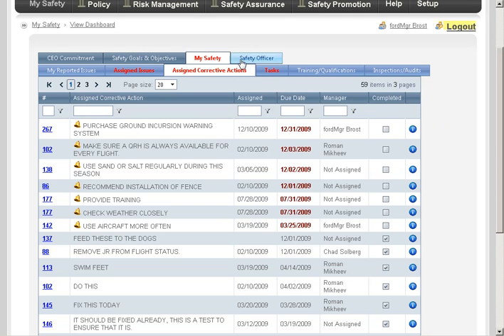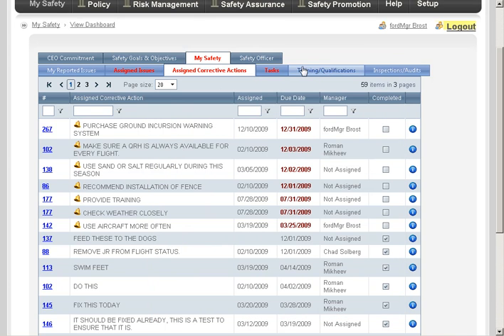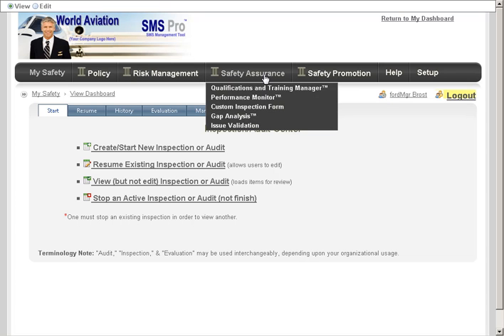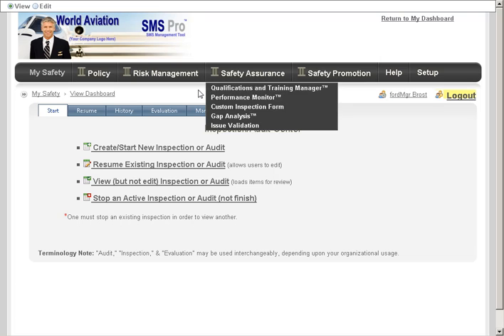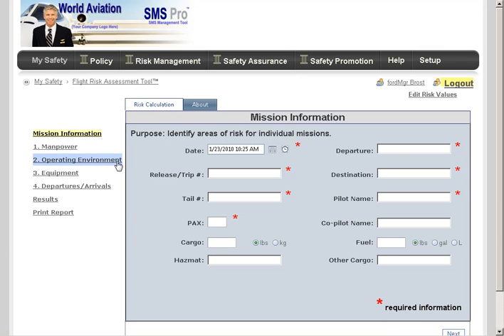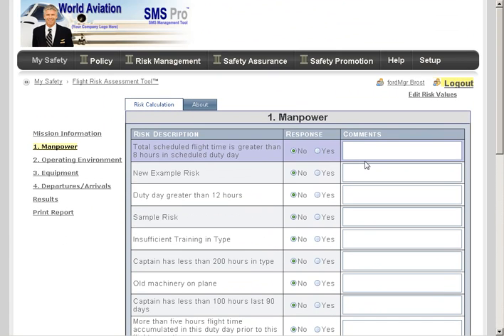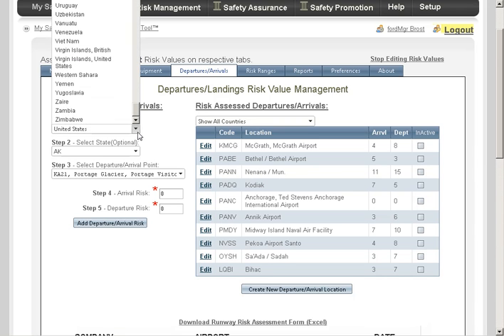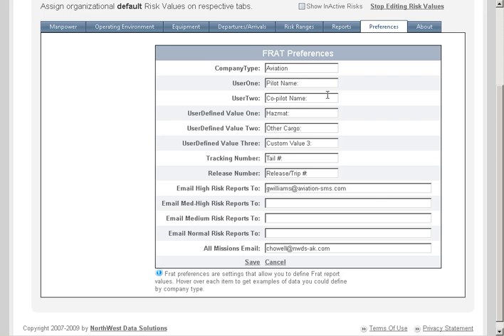SMS Part 5 - Audit Report, Training, Corrective Preventive Actions -Safety Management System (SMS)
SMS Pro™ by NorthWest Data Solutions

SMS System Tools for Airlines & Airports

Corrective/Preventive actions for SMS System
Communicate progress of corrective/preventive actions
Safety training management
Safety audit history
Customizable Web based interface for customized inspection/audit forms
Audit findings/concerns integrated into risk management framework
Flight risk assessment for individual safety risk assessments per mission
Customizable safety risk management scores
Escalate identified risks to proper managers by configured risk range
Customizable landings & departures are individually risk evaluated